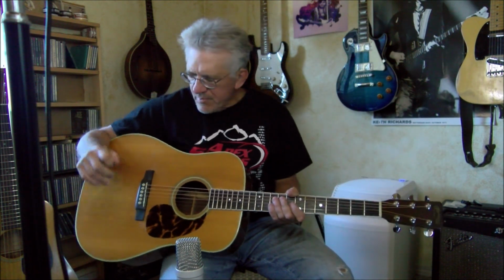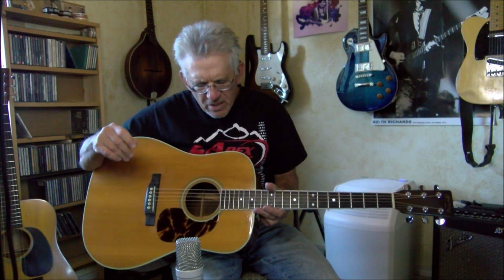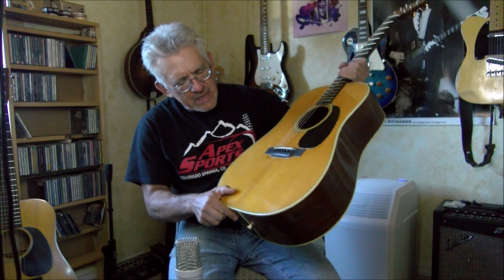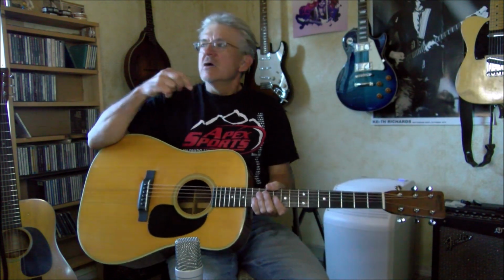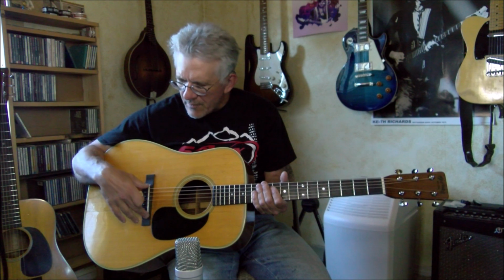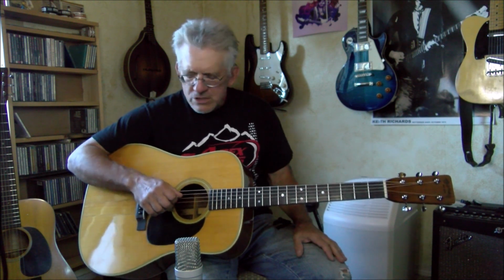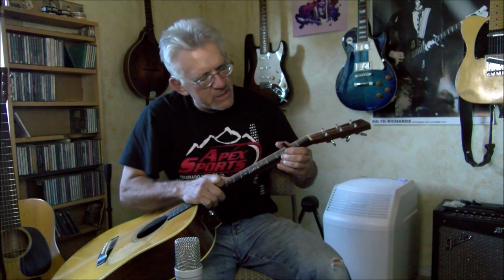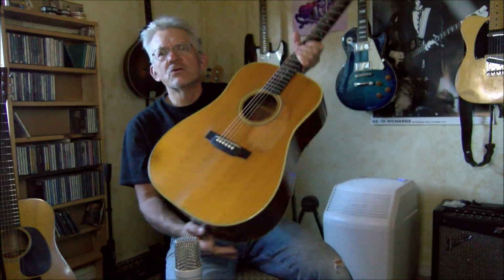Checking out 3 finished 70's Martin D's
Looking at 3 completed 70's Martin D's

1972 Martin D-28. Tuners, bone nut, neck reset, popsicle out, bridgeplate, bridge scoot, long vintage saddle, cracks filled in, non-slotted pins.  Non-scalloped.  Suspected Engelmann top.  (07:30)

1971 Martin D-28. Tuners, bone nut, Evo frets, neck reset, popsicle, bridge scoot, maple bridgeplate, long vintage saddle, scalloped X braces, non-slotted pins. (23:53)